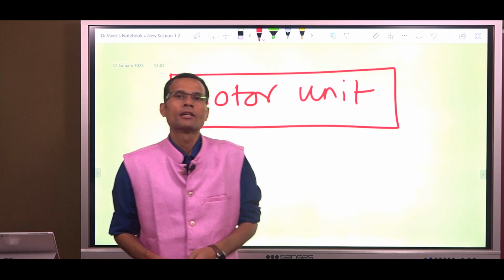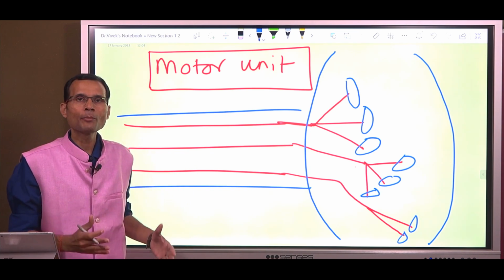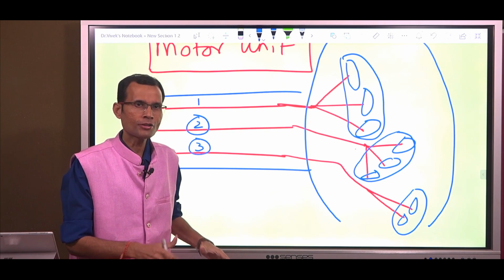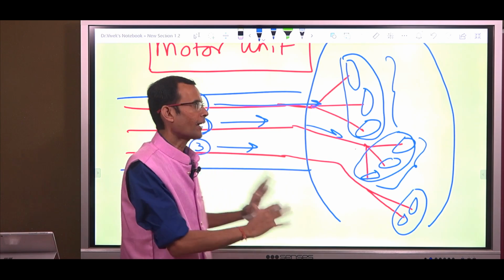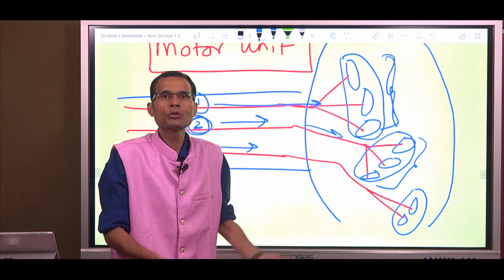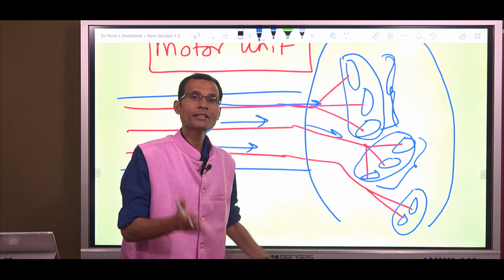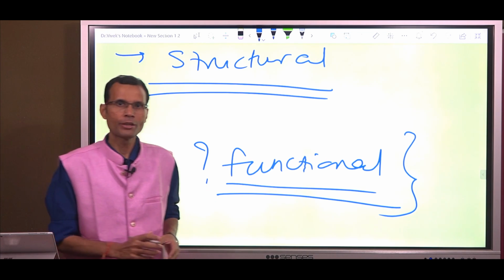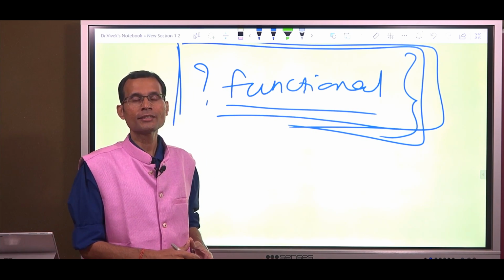Motor unit | MBBS | NEET PG | Dr Vivek Nalgirkar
A single motor unit obeys all-or-nothing principle; the entire muscle does not follow this principle. What is recruitment of motor units? Is sarcomere the structural & functional unit? Or, is it the motor unit that's the functional unit? Watch the video for answers. "Treasures & Secrets in Physiology"